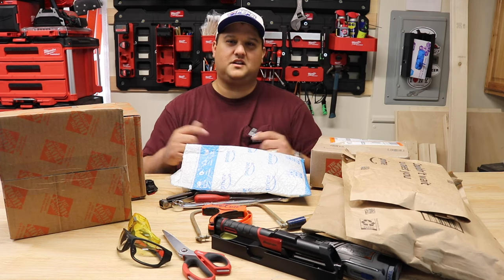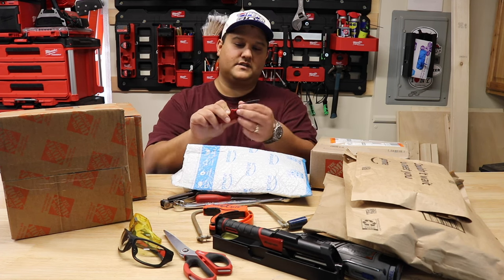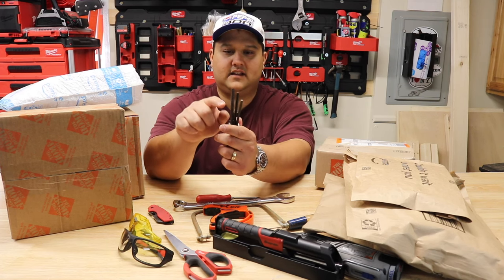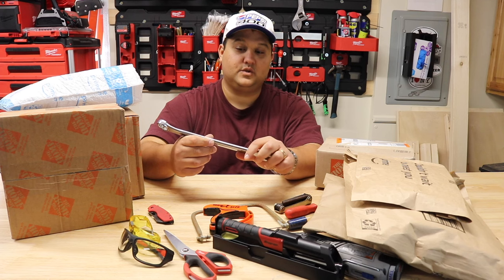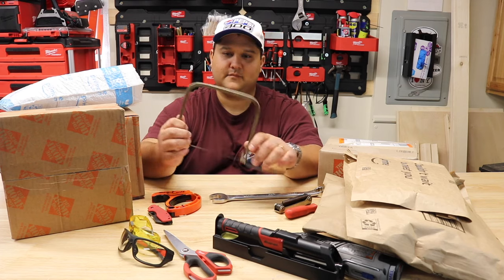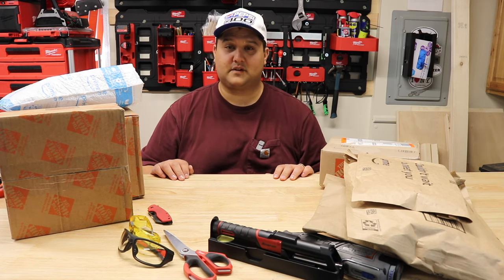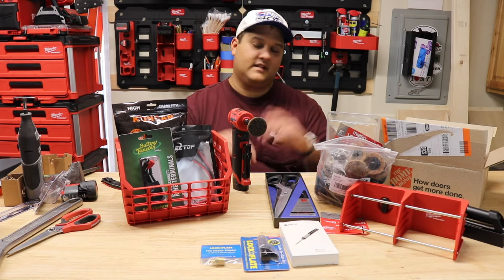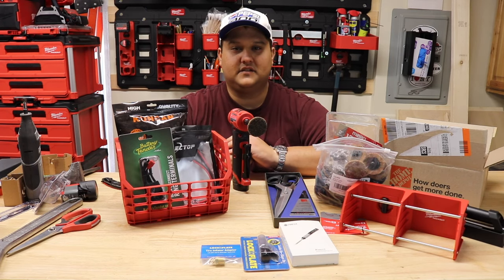Shocking Viewer Recommended Tools Unboxing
Its Christmas in March! Unboxing some recent pickups, recommended by viewers of the channel.